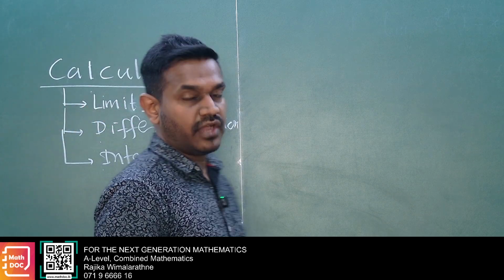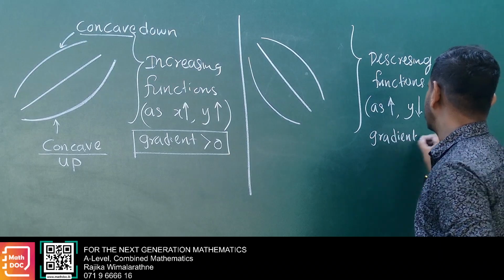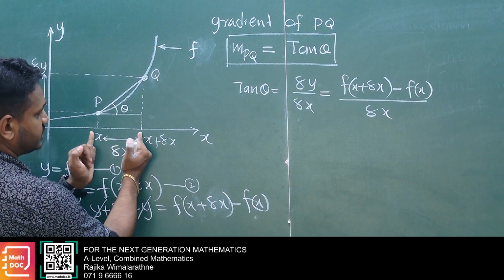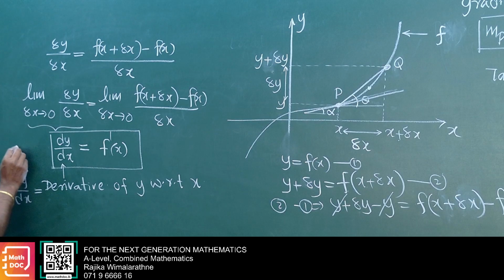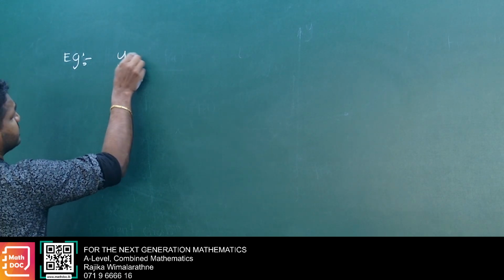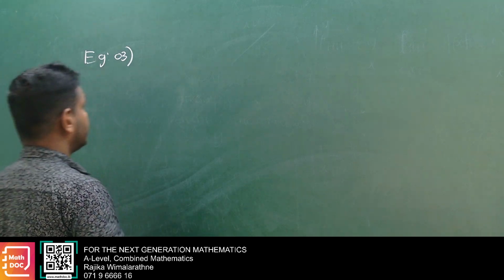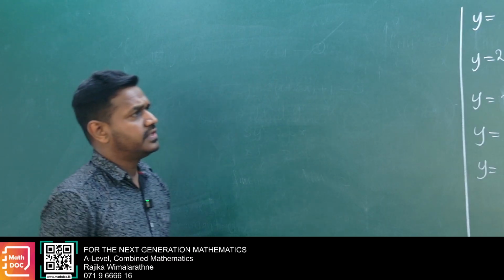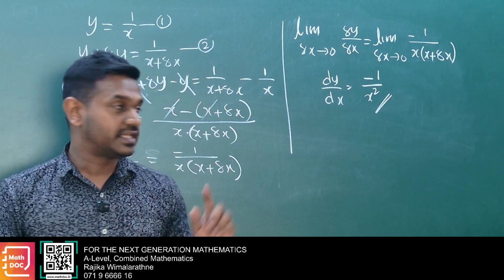MASTERING CALCULUS | DIFFERENTIATION-01 | A/L | COMBINED MATHEMATICS | RAJIKA WIMALARATHNE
A/L 2026 | 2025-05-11 | Differentiation 01